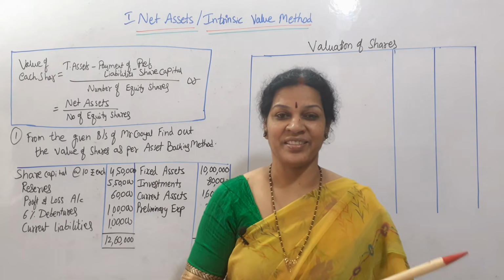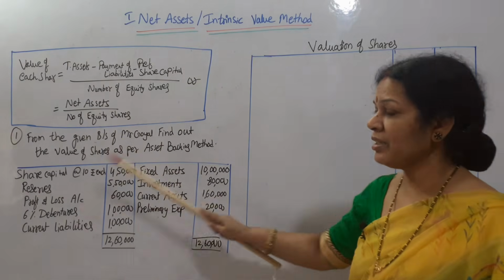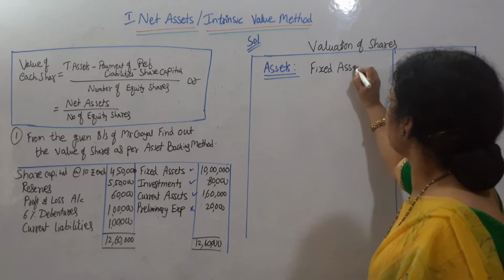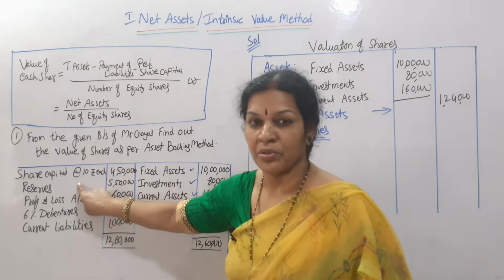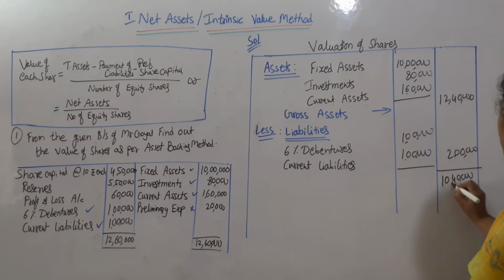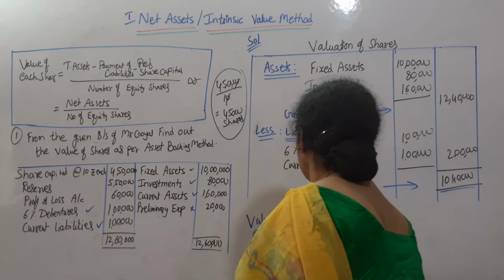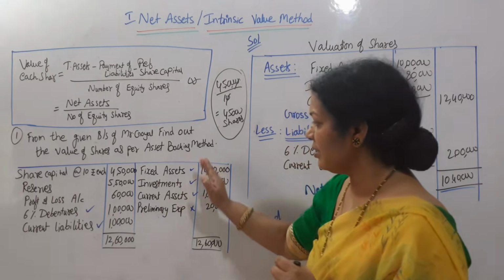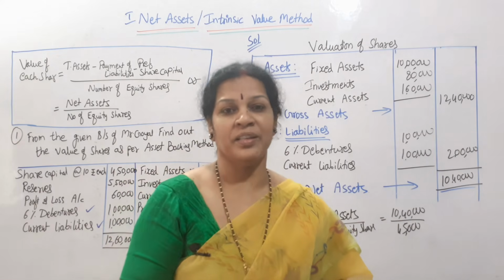13. Valuation of Shares - Net Assets/ Intrinsic Value Method - Problems Number : 2